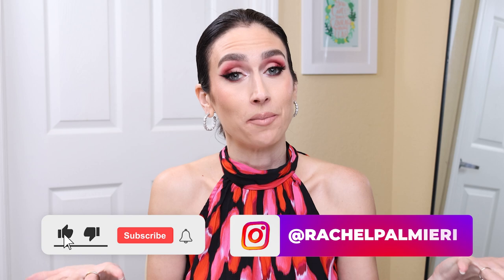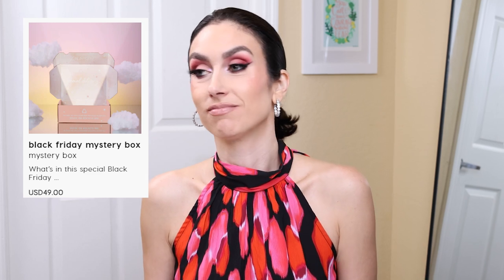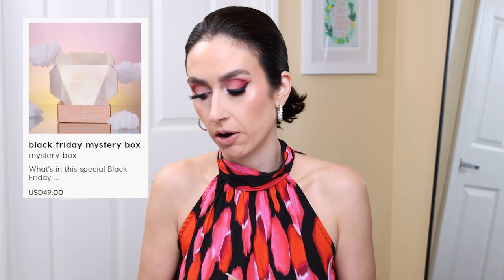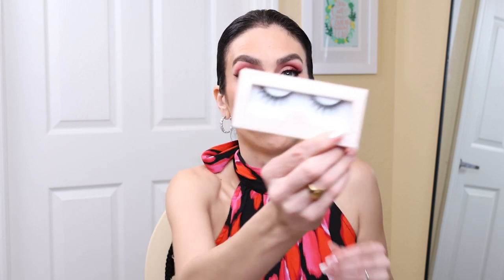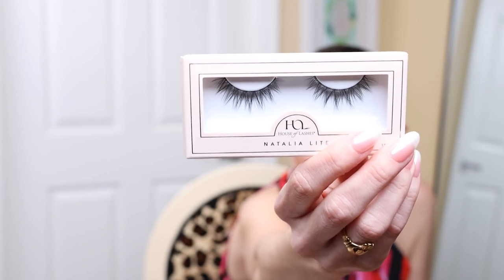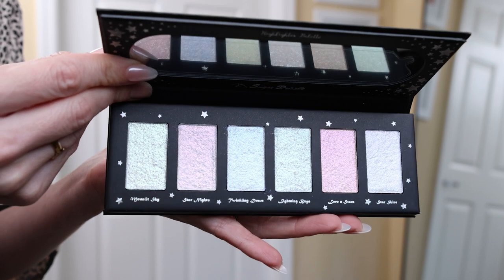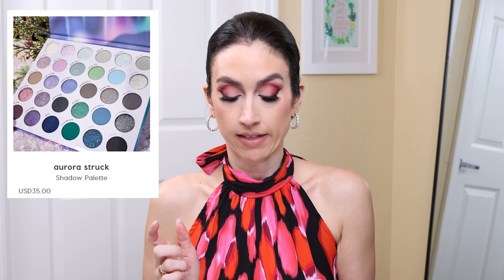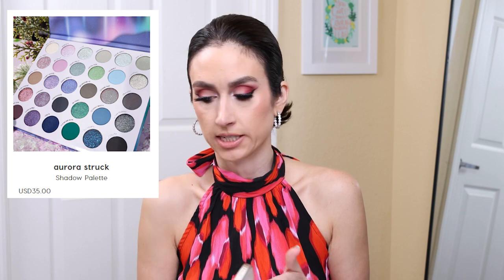HUGE Black Friday Haul! 💸 *which also turns into a Swatch & Sip lol* 🤣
*TIME STAMPS*
00:00 Intro
00:51 Black Friday Purchases
25:37 Outro

*RELATED VIDEOS METIONED*
ColourPop Black Friday Mystery Box Unboxing:

*PRODUCTS MENTIONED*
ColourPop Black Friday Mystery Box: No Longer Available
Nomad America’s Parks: Not Currently Available
Ardell Wispies Multipack
Kopari Ultra Restore Body Butter Mini
Bliss Blockstar Sunscreen
Beauty Blender Color Changing
House of Lashes Natalia Lites
Josie Maran Body Butter (Unscented)
Tarte Tartelette Tubing Mascara
BK Beauty Brush Set (received in PR)
Sugar Drizzle On Top of the Mountain & Beneath the Stars Highlighter Palette
Sugar Drizzle Trick Roar Treat Palette: No Longer Available
ColourPop Aurora Struck Palette
Lite Stick (Skywatcher)

WHAT I’M WEARING:
Dress (size S)
Uoma By Sharon C Flawless IRL Foundation (Fair Lady T6)
Tarte Shape Tape (Light Med Honey)
Tarte Ultra Creamy Shape Tape (Light Beige)
Charlotte Tilbury Airbrush Flawless Finish Powder (Fair)
NYX Wonderstick Contour (Universal Light)
Rare Beauty Positive Light Silky Touch Highlighter (Exhilarate)
Fenty Cheeks Out Cream Blush (Petal Poppin’)
Patrick Ta Major Brow Defining Pencil (Medium Brown)
Natasha Denona Love Eyeshadow Palette: Not Available
Unearthly Cosmetics Lashes (Mystic): Not Currently Available
ColourPop Lippie Pencil (BFF)
NYX Filler Instinct Plumping Lip Color (Beach Casual)